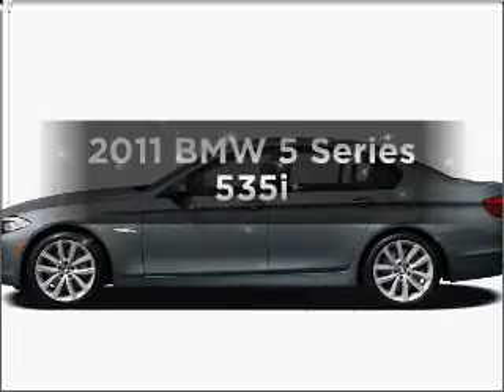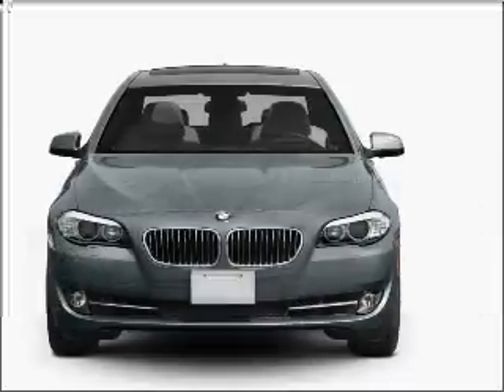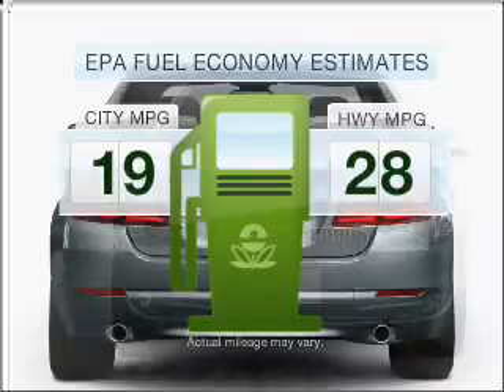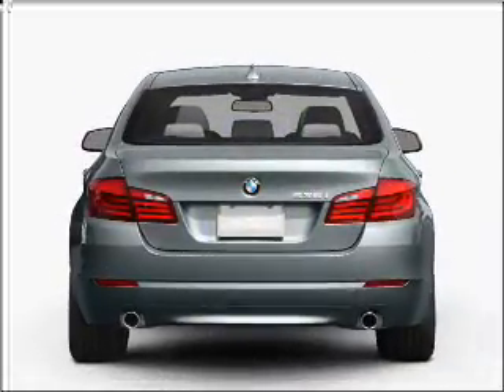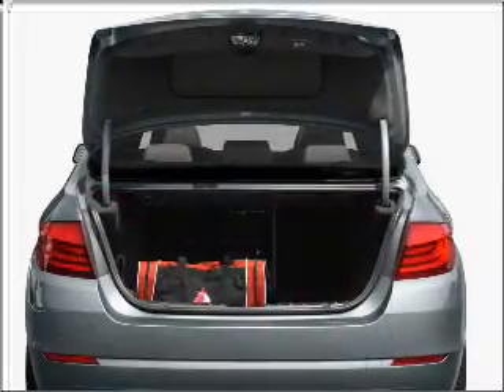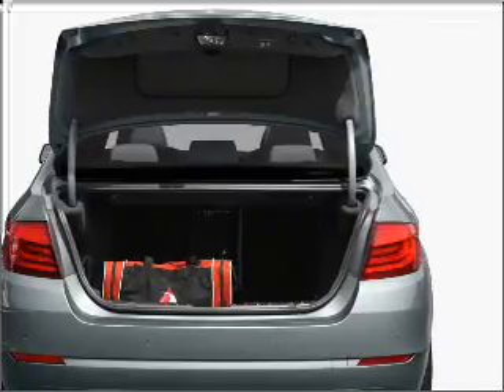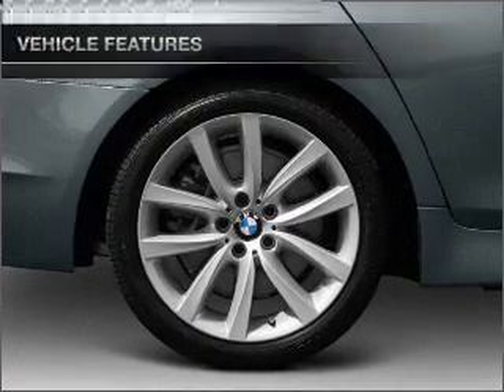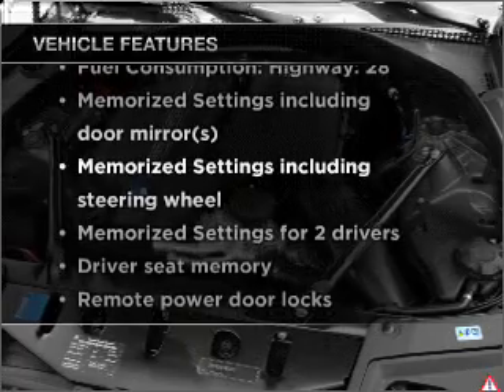2011 BMW 5 Series - Phoenix AZ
Year: 2011
Make: BMW
Model: 5 Series
Trim: 535i
Engine: 3.0 liter inline 6 cylinder 24 valve
Transmission:
Color: Titanium Silver Metallic
Mileage:
Address:
1144 E Camelback Rd